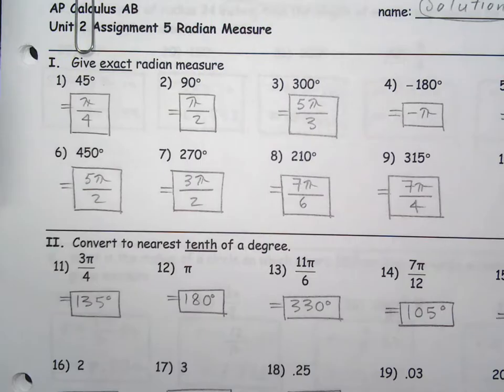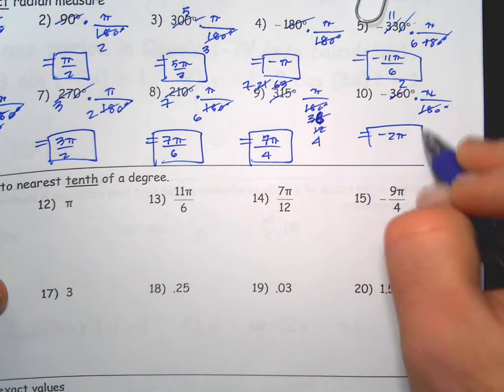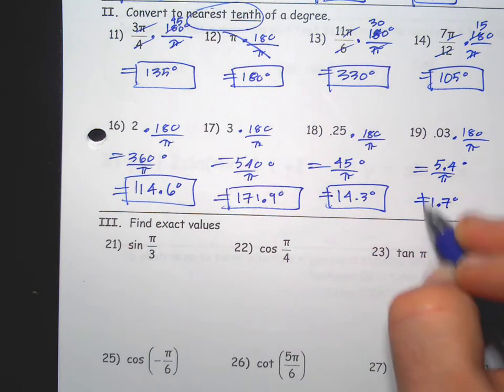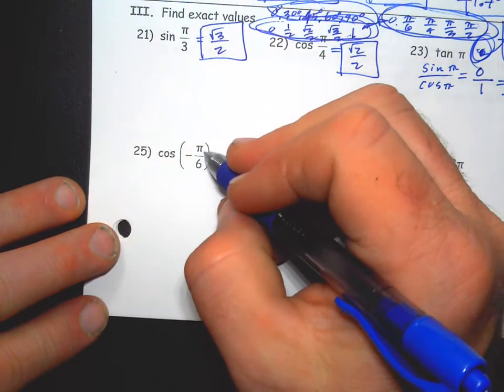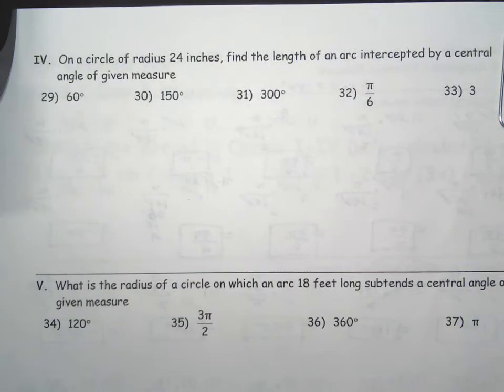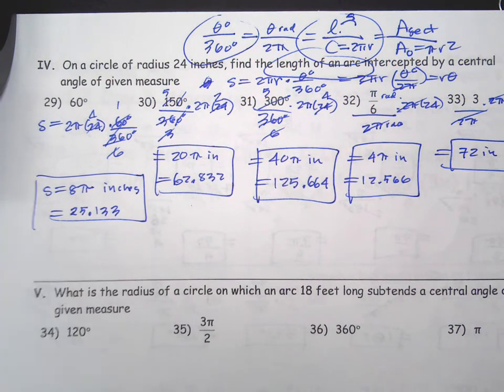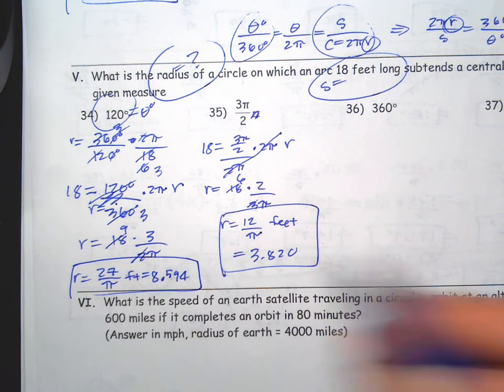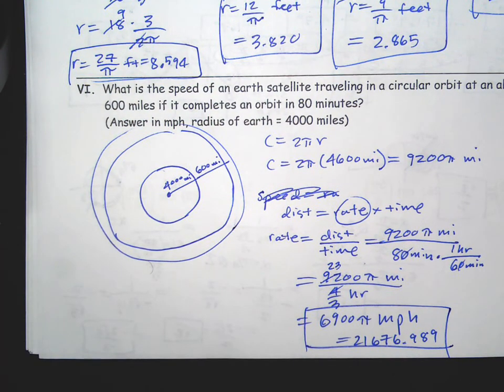AP Calculus AB 2-5 office hours